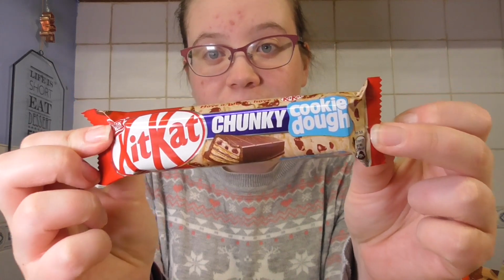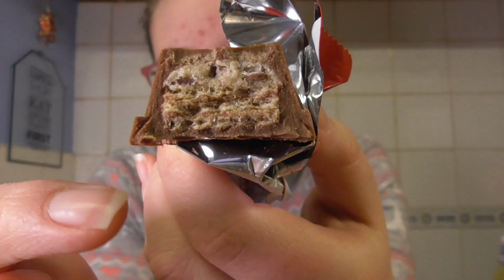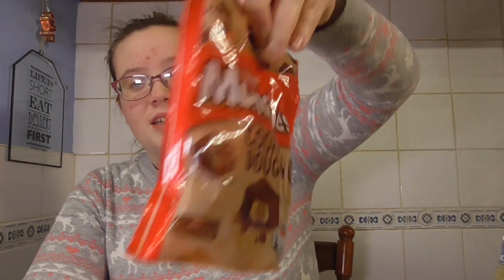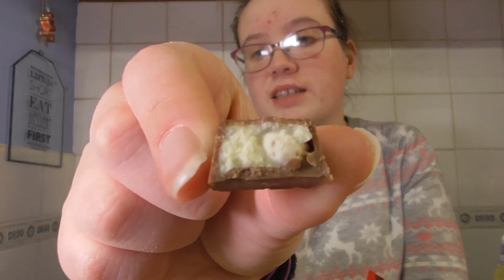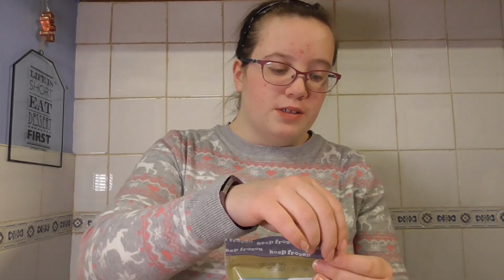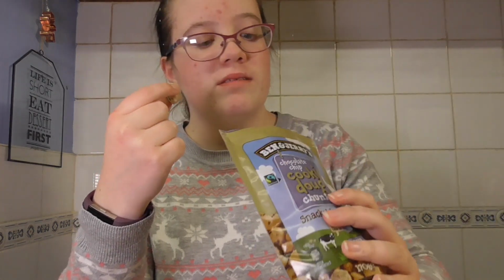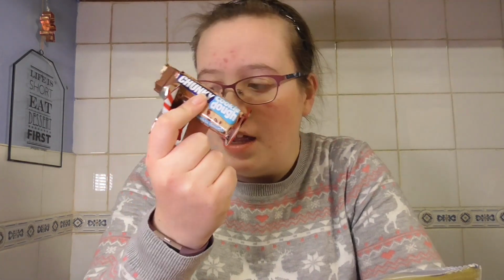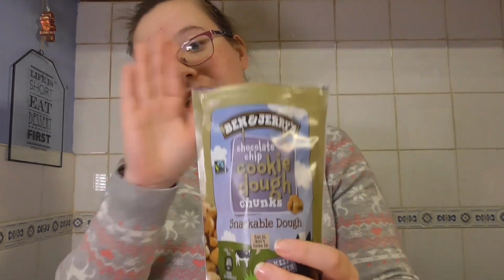Cookie Dough Products Taste Tests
Hello all just a short 8min video today!
In this video I try the kitkat chunky cookie dough flavour, munchies cookie dough pieces, and Ben and Jerrys cookie dough chunks.